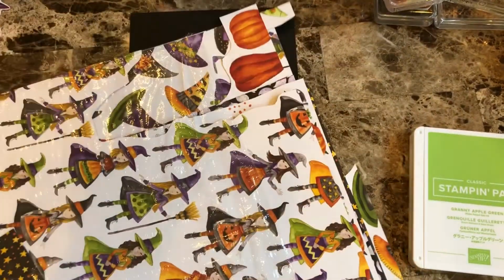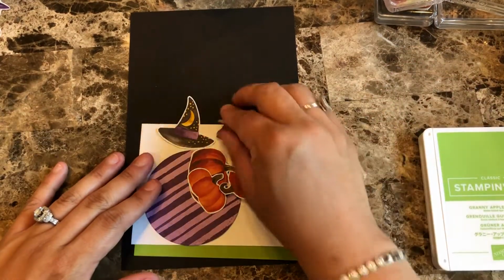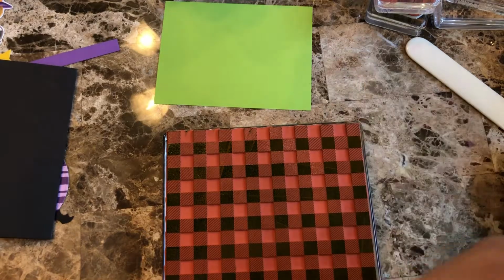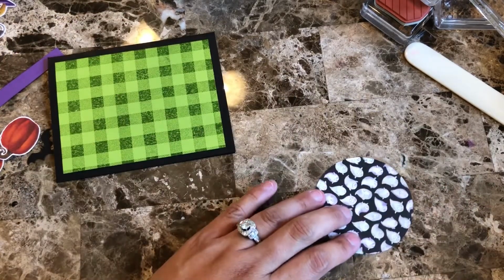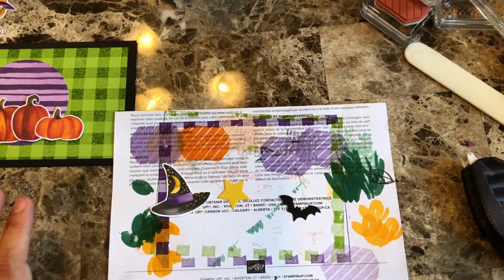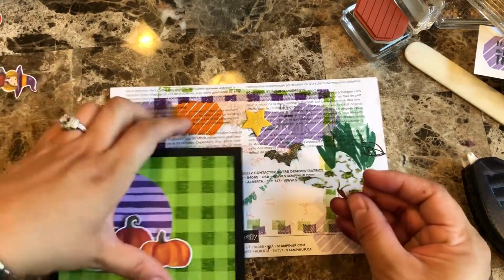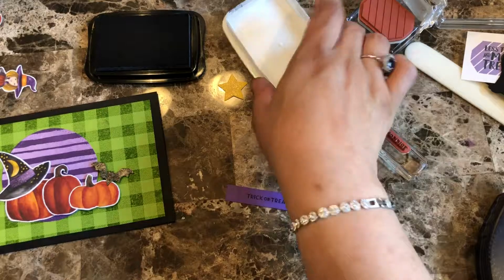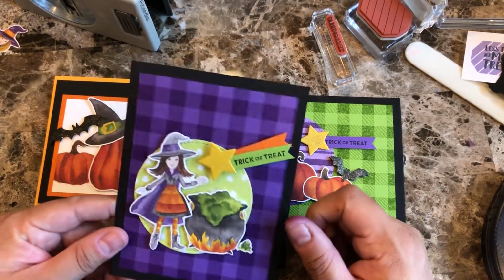Card making made (SUPER) easy with troil and trouble designer series paper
Toil & Trouble 12" X 12" (30.5 X 30.5 Cm) Designer Series Paper [147531] - Price: $11.00